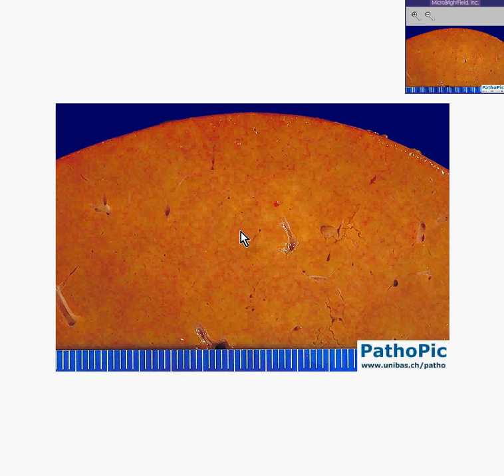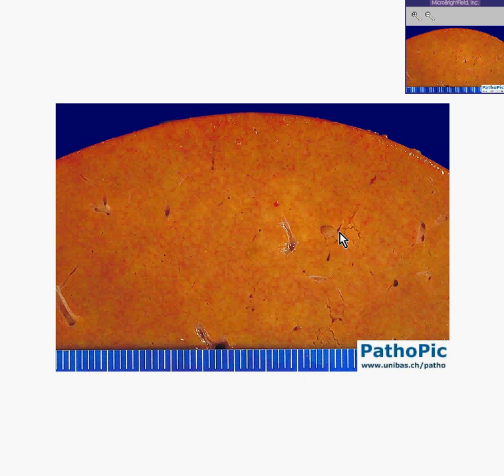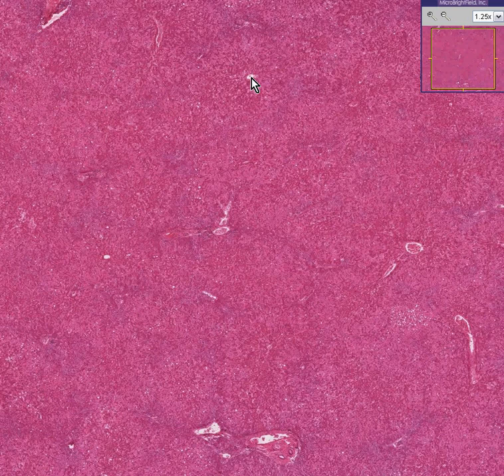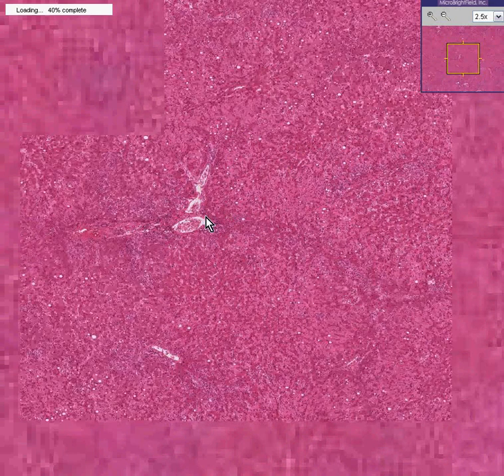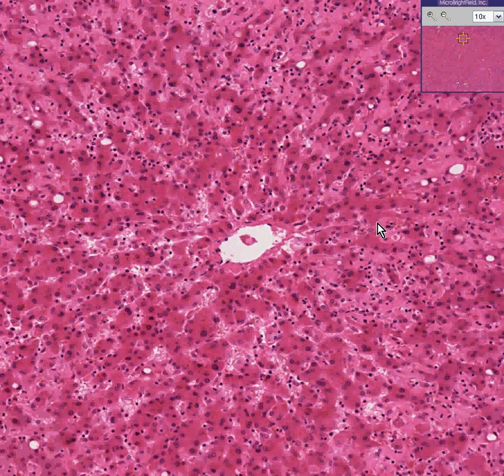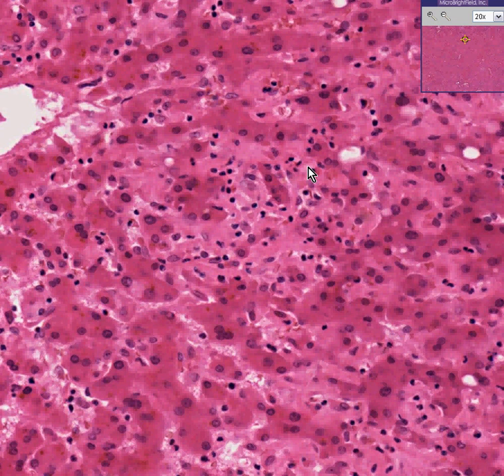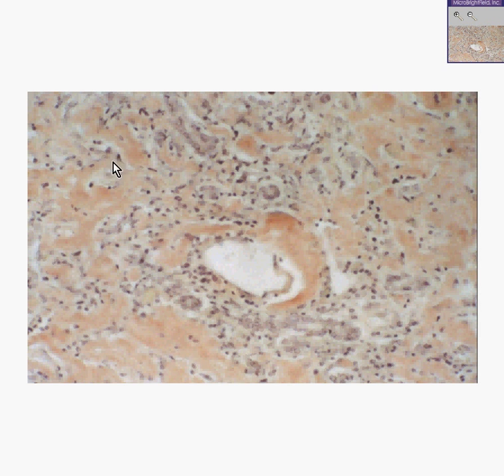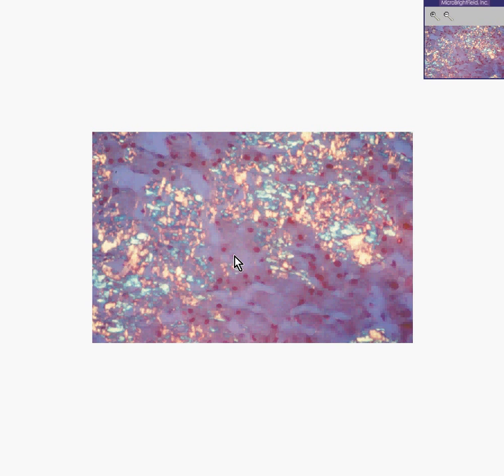Histopathology Liver --Amyloidosis